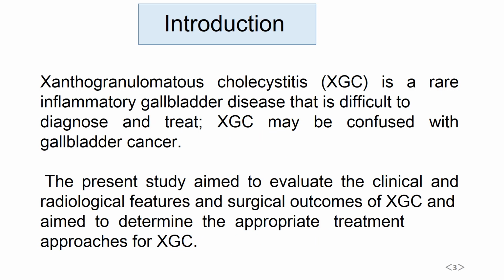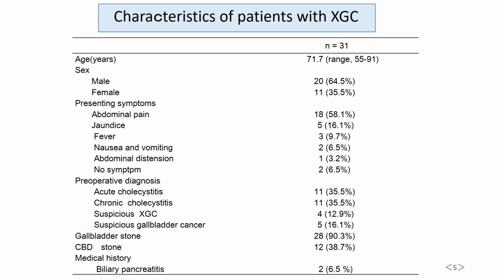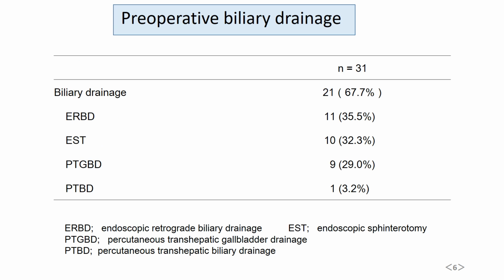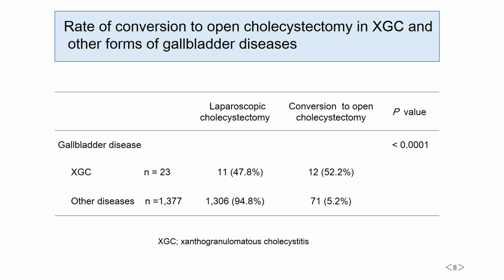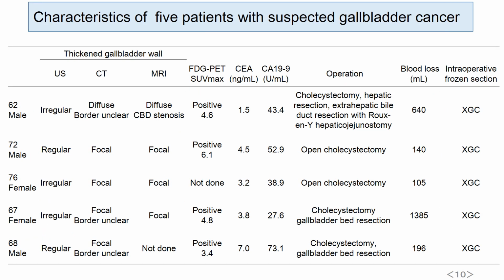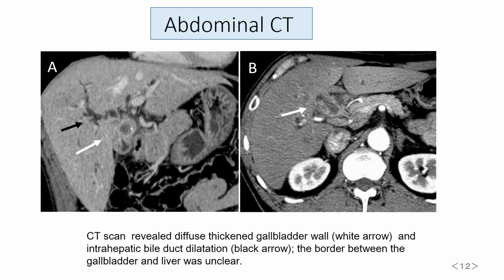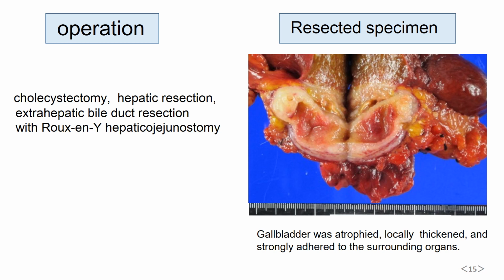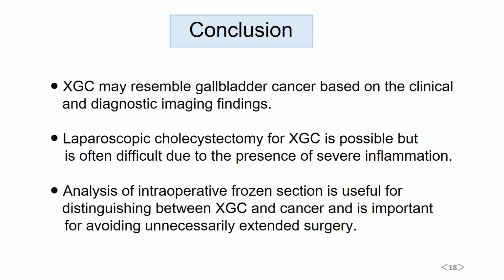XANTHOGRANULOMATOUS CHOLECYSTITIS: A REVIEW OF 31 PATIENTS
This talk was presented by Shinichiro Makimoto Kishiwada Tokushukai Hospital at the Biliary Abstracts (non CME) session during the 2020 SAGES Virtual Meeting.